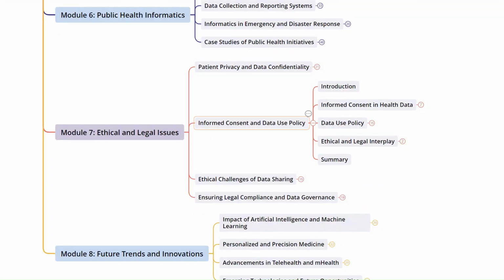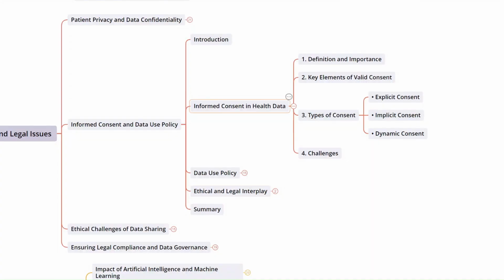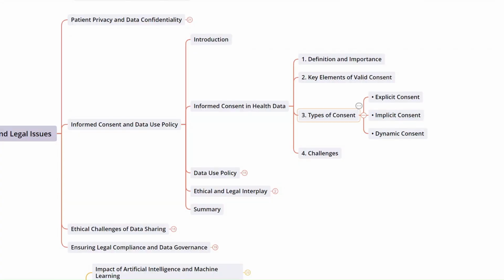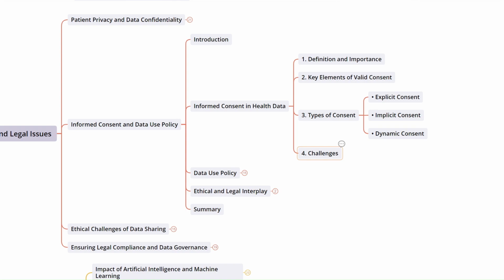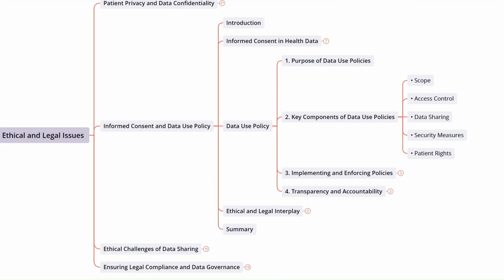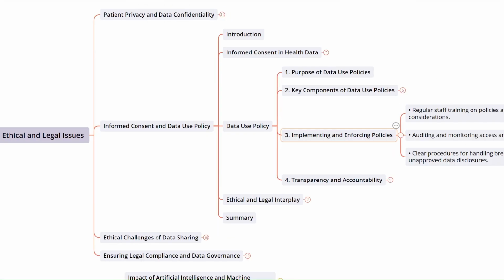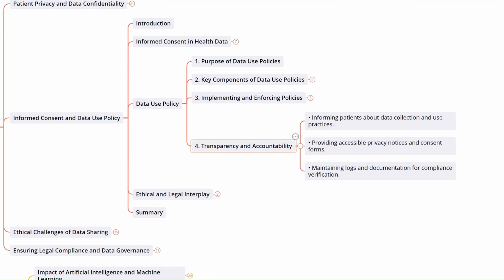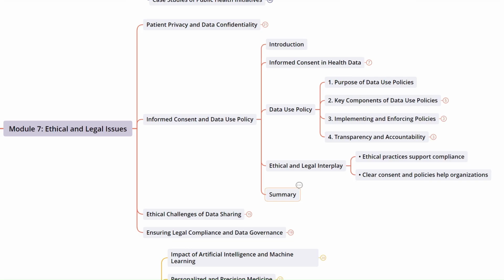7.2 Informed Consent And Data Use Policy I Fundamentals of Health Informatics - Course